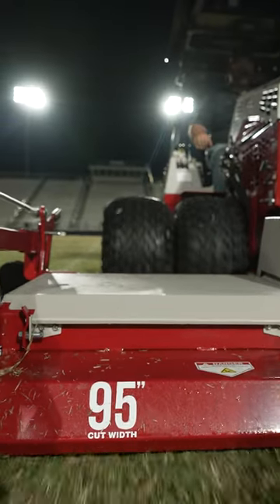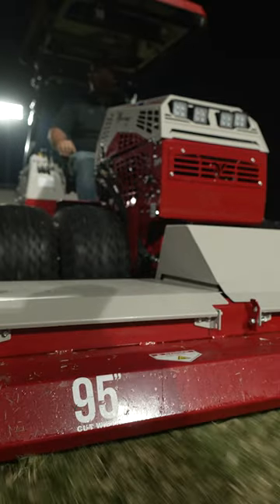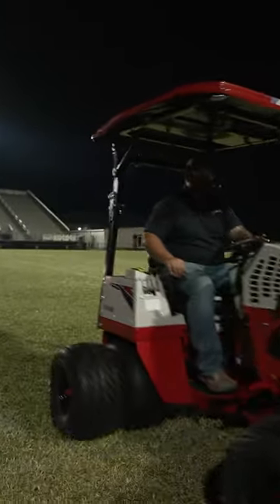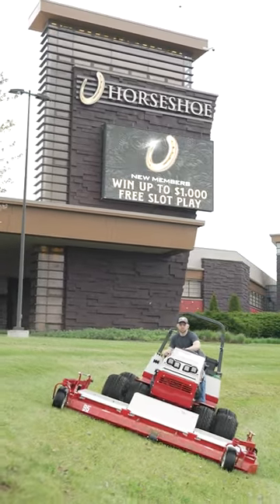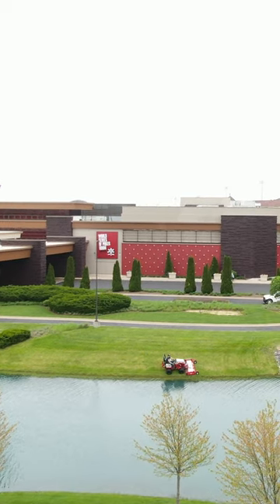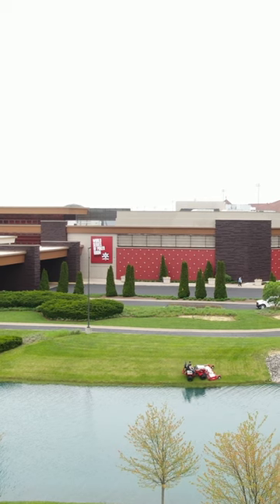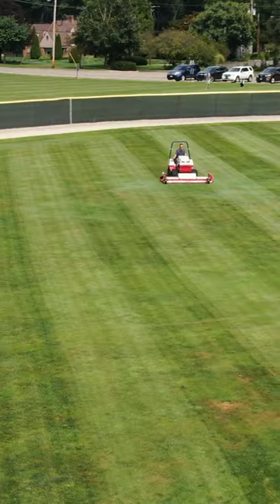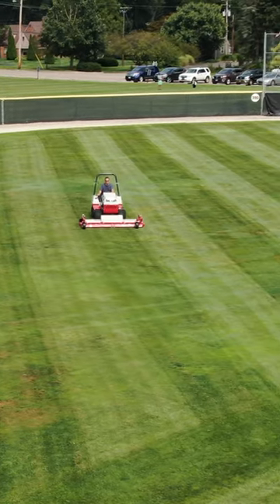Landscape Contractor's Most Profitable Attachment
What is Pete’s most profitable Ventrac attachment that he runs in his business?
The Wide Area Mower allows him to complete larger scale jobs with a fraction of the time and labor.